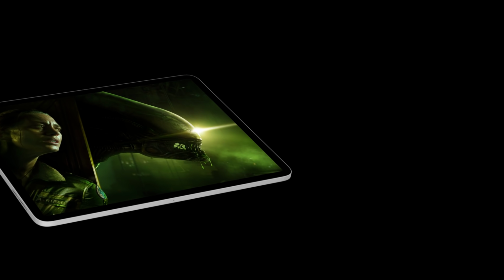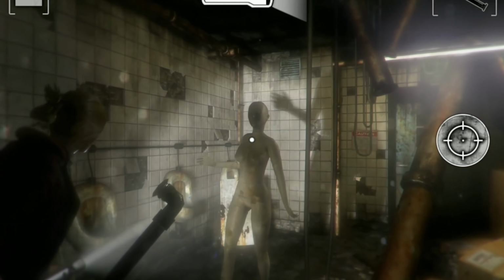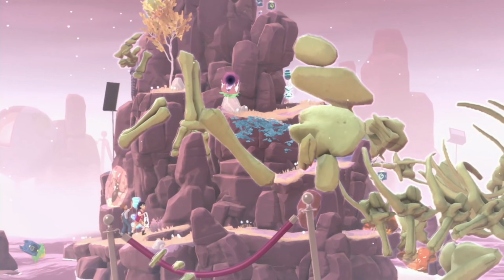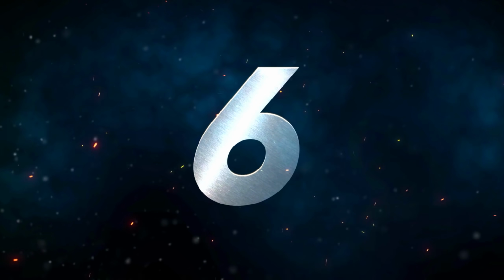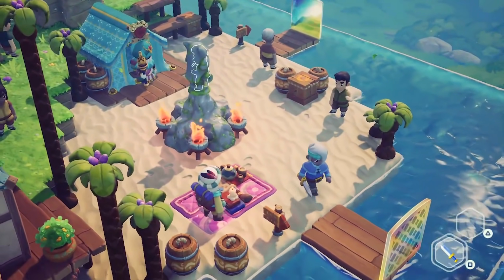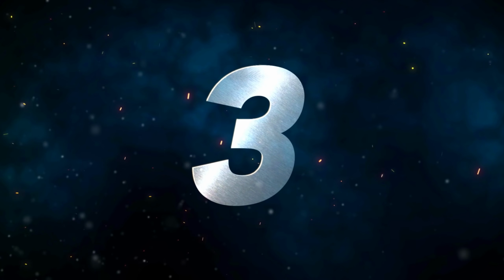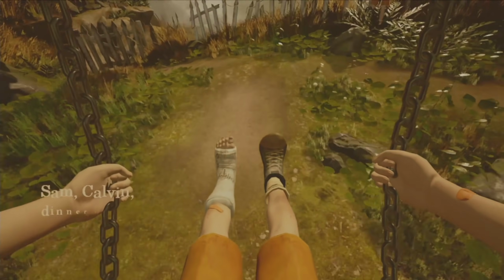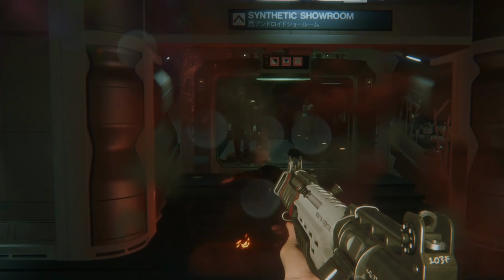Top 10 iPad Pro Games With The Best Graphics #2 [2K]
Here are 10 more high-end iPad Pro games!

iPad Pro games shown:
0:00 - Introduction
0:13 - NBA 2K Mobile (FREE)
1:22 - Forgotten Memories ($4.99)
2:50 - The Gardens Between ($4.99)
4:18 - MARVEL Future Revolution (FREE)
5:13 - World of Demons (Apple Arcade)
6:22 - Wonderbox (Apple Arcade)
7:32 - Farming Simulator 20 ($5.99)
8:29 - Seven Knights 2 (FREE)
9:44 - What Remains of Edith Finch ($4.99)
11:07 - Alien Isolation ($14.99)

12:42 - Conclusion